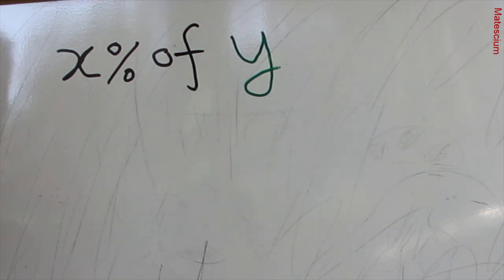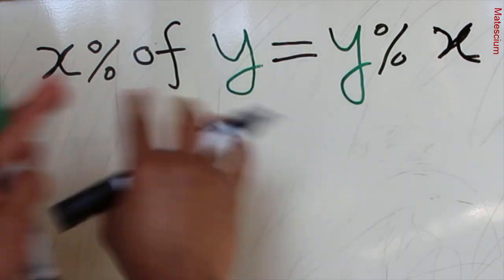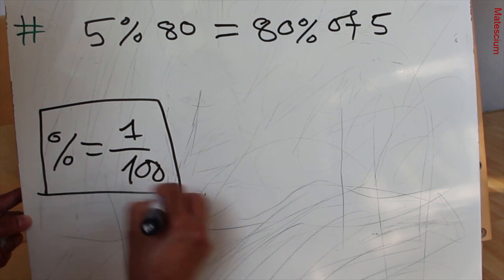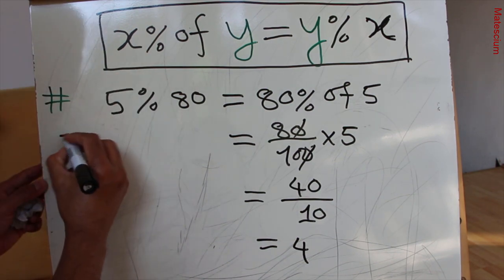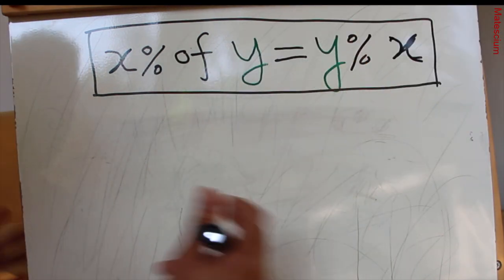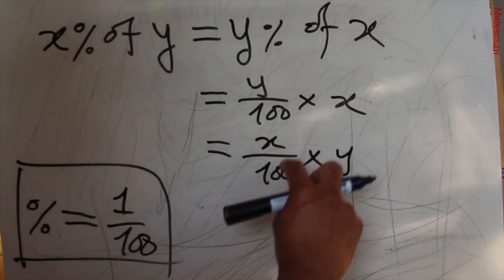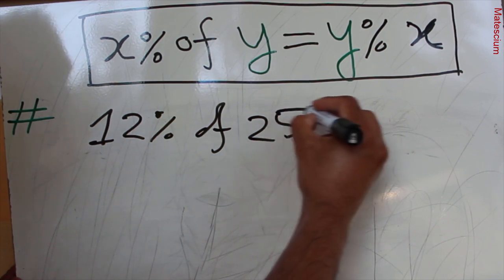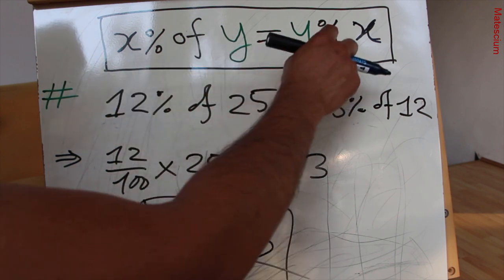99% of people never learn it at school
99% of people never learn it at school.
This math video shows you a math trick you never learn in school. The trick is given below: X% of Y = Y% of X. Yes, this is the trick. We have to exchange the position of the number on the right-hand side. These amazing math tricks are unknown to many people. I prove this trick by giving the real example:
4% of 75 = 75% of 4
Please note that the formula mentioned above is completely followed by mathematics.
Timeline:
00:00 Introduction.
00:46 Proving by example
02:42 Explanation
04:00 Second example
05:05  Thrid example by complex problem
07:34 Thank you